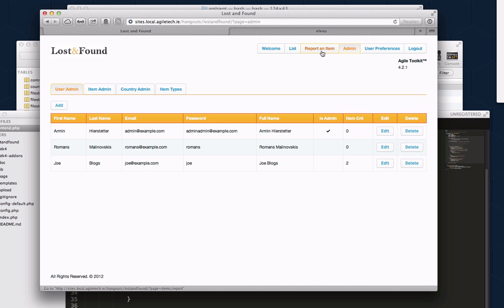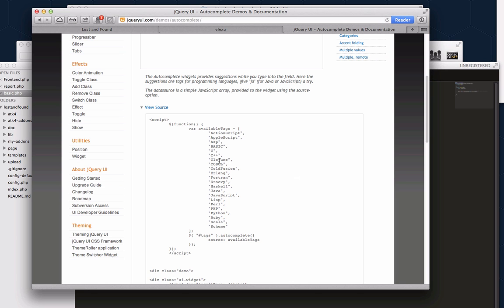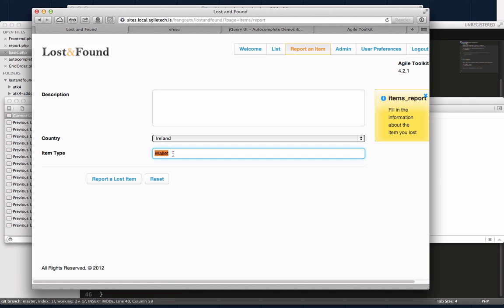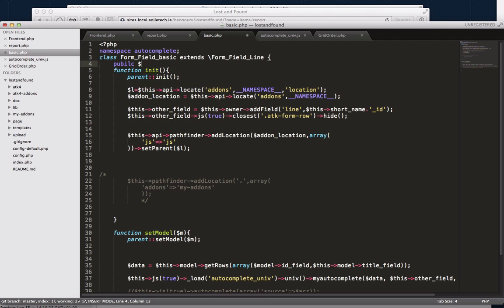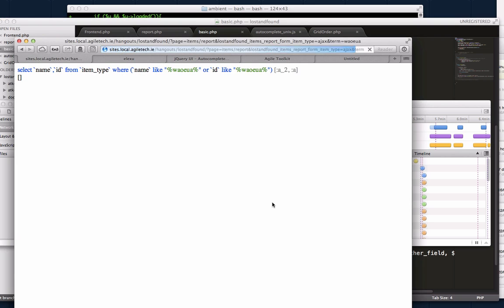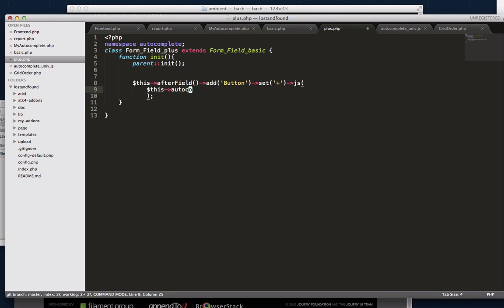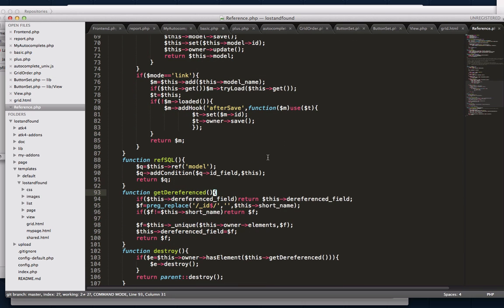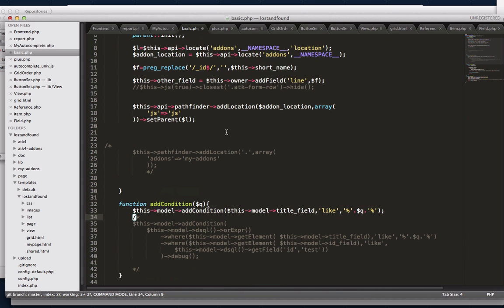8. Developing an Auto-Complete field add-on for Agile Toolkit Tutorial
How easy it is to use auto-complete field for a model? One line. But to make it simple, some work must be done for building the universal add-on.

This video screencast / hangout shows how you can build your own add-on and create your own field.